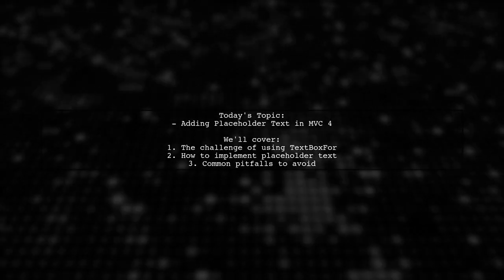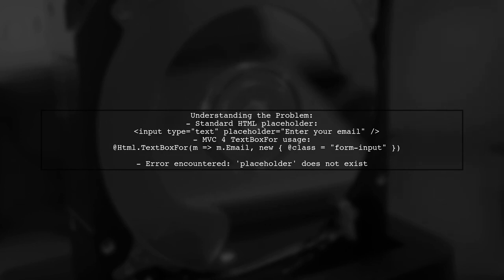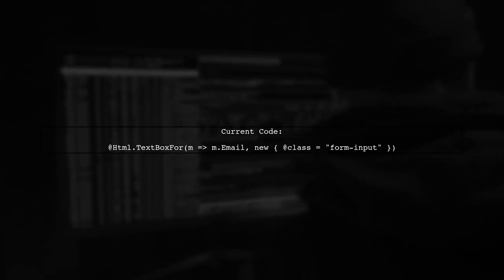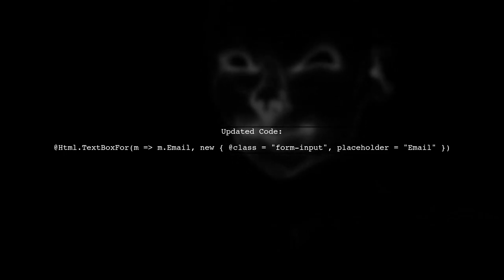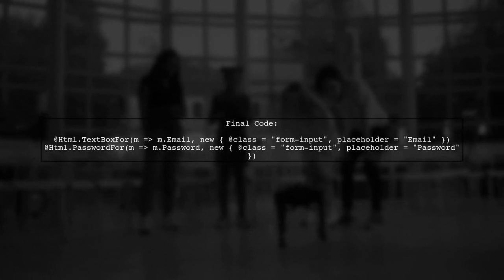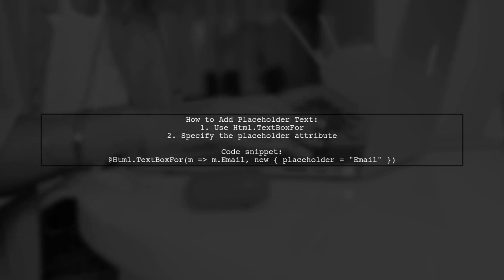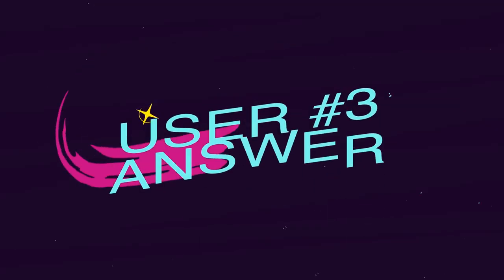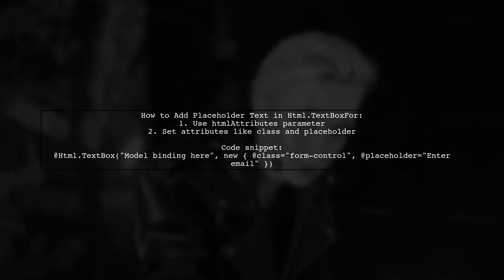How to Add Placeholder Text in Html.TextBoxFor in C# MVC 4: A Step-by-Step Guide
In this video, we’ll explore how to enhance your web forms by adding placeholder text to HTML TextBoxFor elements in C# MVC 4. Placeholder text provides users with helpful hints about what information to enter, improving the overall user experience. Join us as we walk through a step-by-step guide to implement this feature seamlessly in your MVC applications.

Today's Topic: How to Add Placeholder Text in Html.TextBoxFor in C# MVC 4: A Step-by-Step Guide

Related to: howtoaddplaceholdertext, html.textboxfor, c mvc4, placeholdertextinmvc, step-by-stepguide, asp.netmvc, webdevelopmenttutorial, mvcforminput, c programming, htmlinputplaceholder, mvc4tutorial, codingtutorial, webapplicationdevelopment, front-enddevelopment,